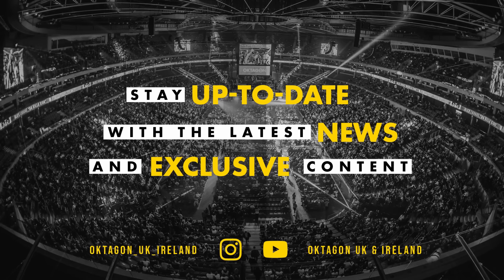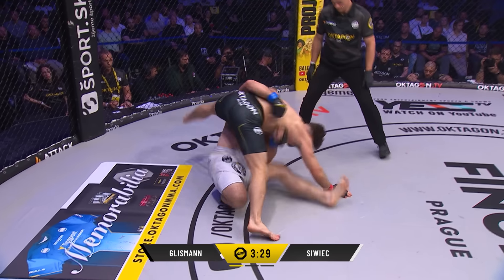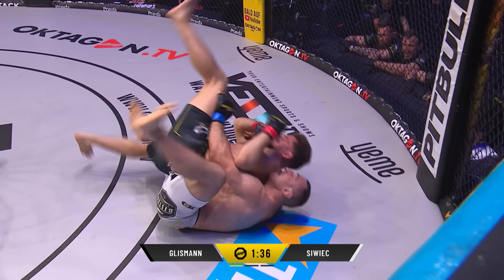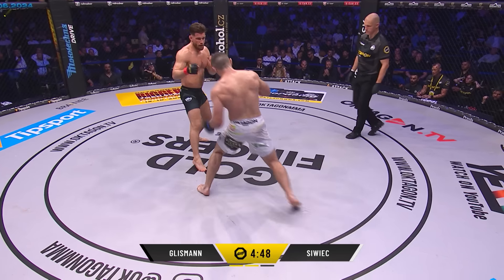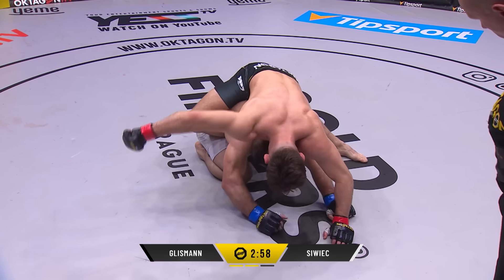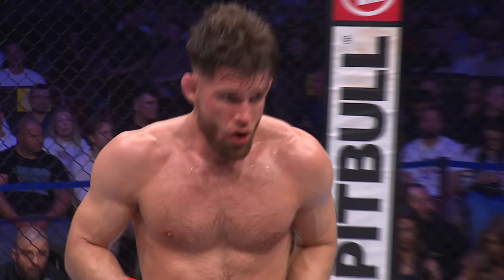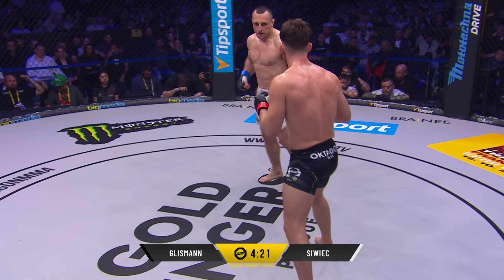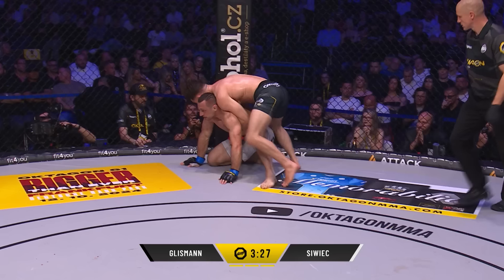Glismann vs. Siwiec | FREE FIGHT | OKTAGON 57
High-level grappling! Two extremely interesting participants from last year's tipsportgamechanger promised a great spectacle – and they delivered. From the start, it was a physically demanding match, so intense that it was difficult to even commentate on. Siwiec gave Glismann a real run for his money. The second round was evenly matched, and the third round decided it all. The entire match is now available for you!

OKTAGON 58: VÉMOLA vs VÉGH 2.
The rematch of the century at Prague’s Eden football stadium. 🏟️

OKTAGON 61: ECKERLIN vs JUNGWIRTH.
🔝 The biggest event in OKTAGON history and one of the biggest in world MMA history, OKTAGON 61, will go down at the Deutsche Bank Park stadium, which has a capacity of over 50,000 spectators. A tournament that surpasses anything we’ve done before!

Be there with us on 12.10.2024.

🔴 ➡️ Watch the event live! or watch on DAZN.